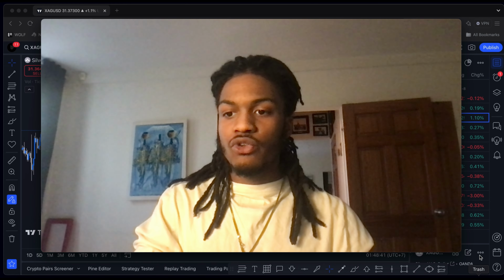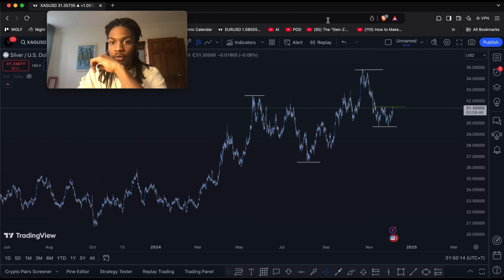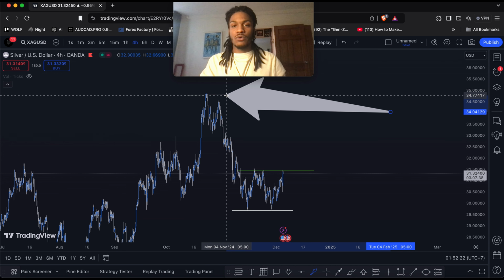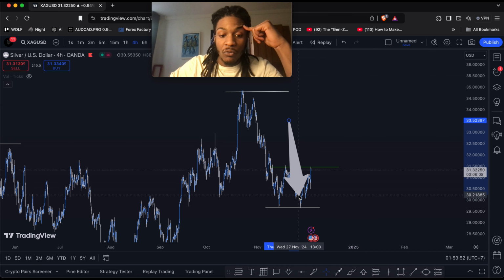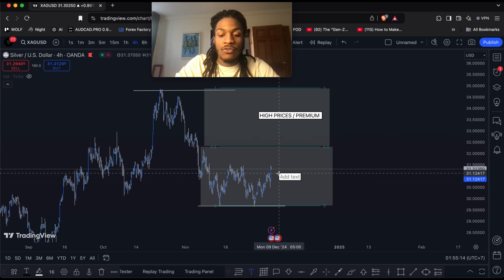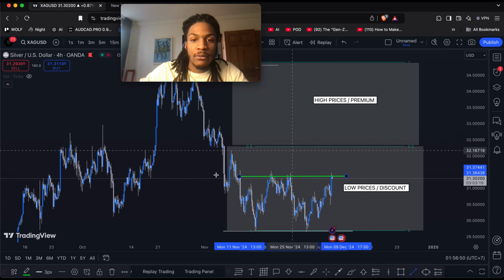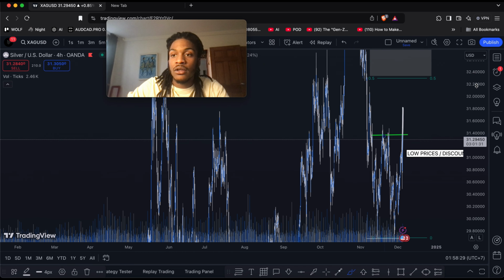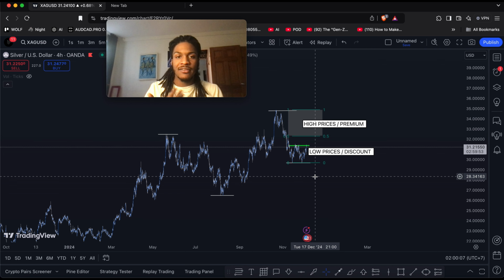Learn from My Experience: Why My Simple Forex Strategy is Built for 2025 (supply and demand, ict)